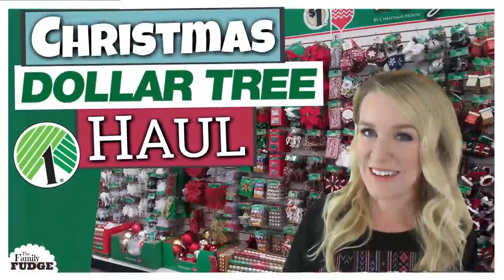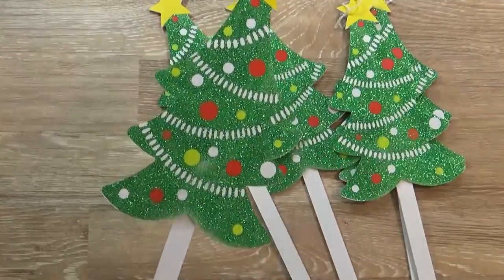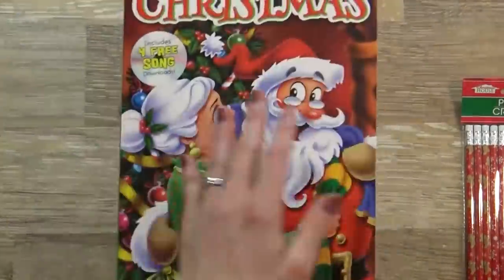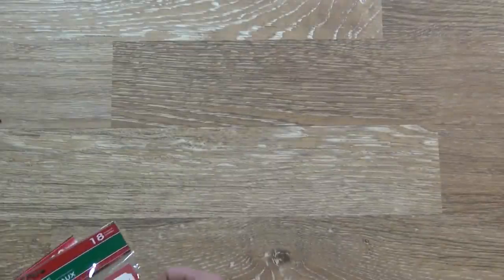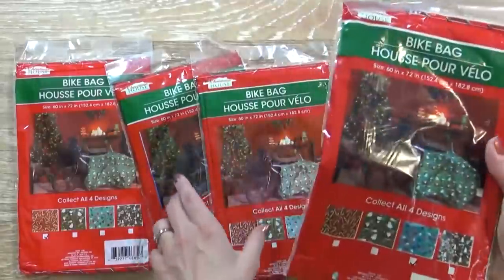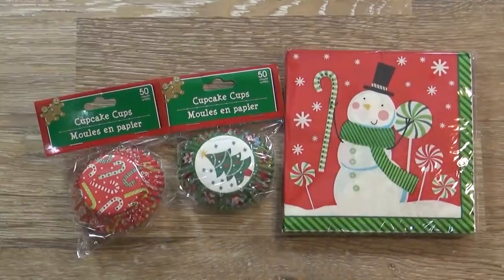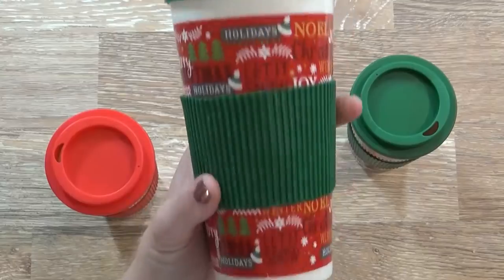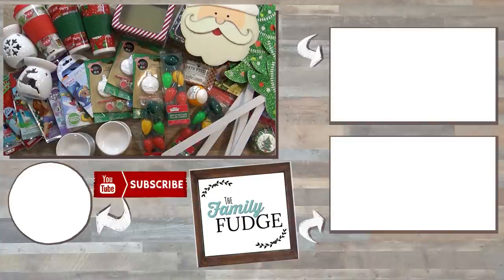HUGE DOLLAR TREE CHRISTMAS DECOR HAUL! || Kids Craft & Gift Basket Supplies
Today I'm sharing my latest Dollar Tree haul! I mainly focused on home decor items, gift wrapping and crafting supplies and things to create holiday gift baskets!

DOLLAR TREE CHRISTMAS HAUL! || The Glittery Ornament Test